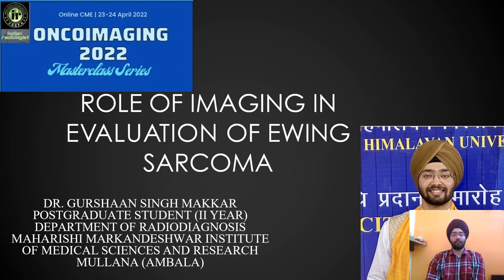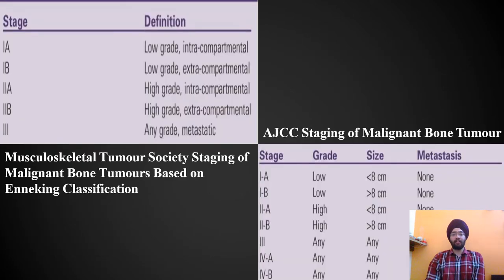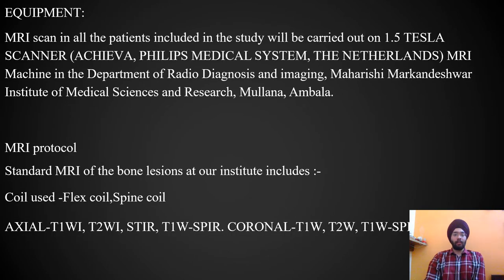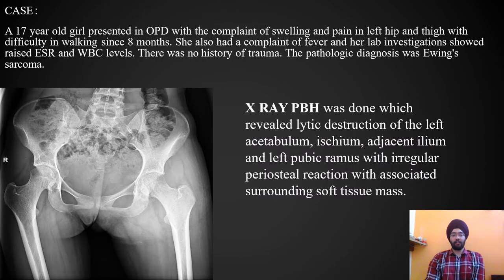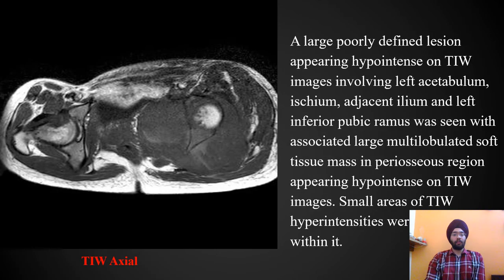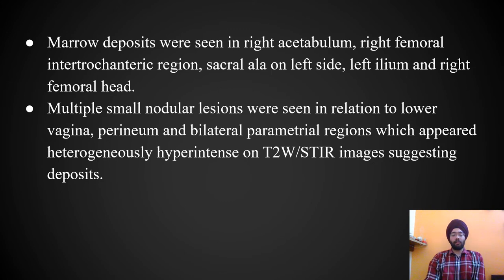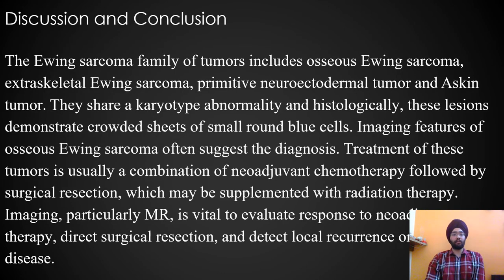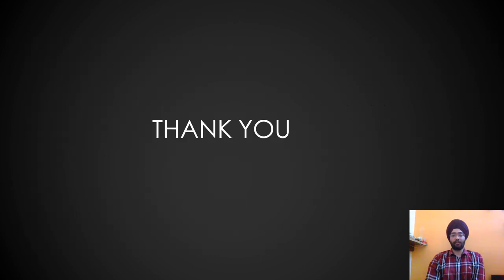ONCOIMAGING 2022 MASTERCLASS - PAPERS || Gurshaan Makkar || Role of Imaging in Ewings Sarcoma